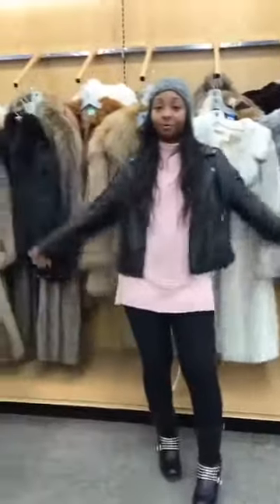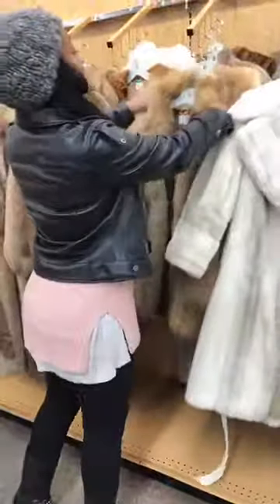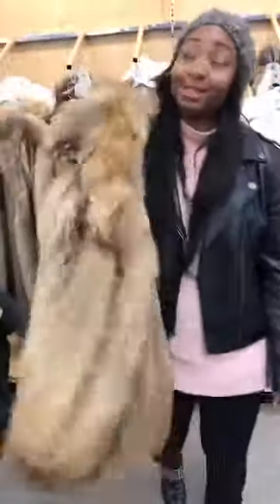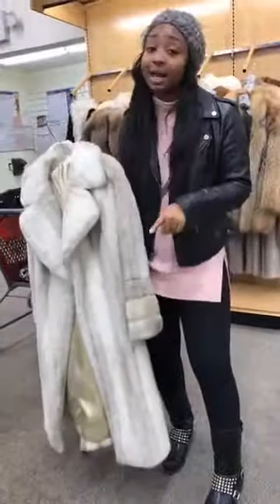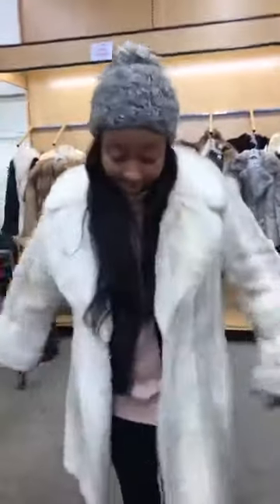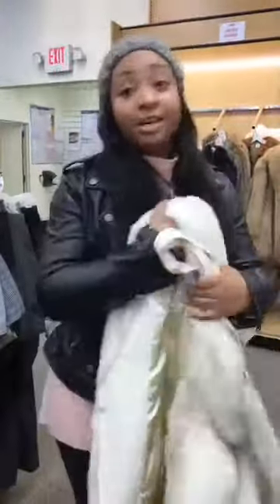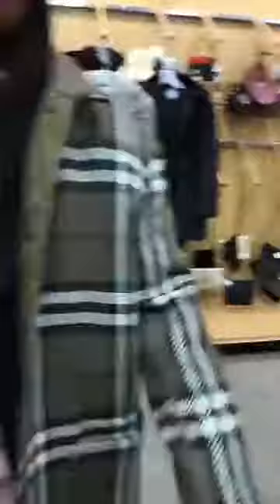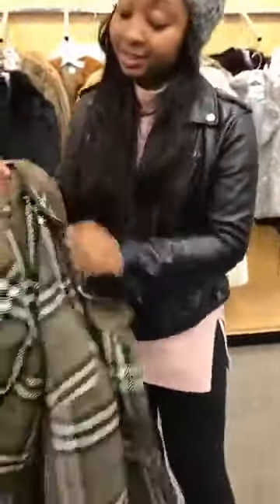How to Find Great Fur for Less! - Facebook Live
Hey Guys!

I've done my due diligence to you all by providing the essential keys to finding the perfect Fur for less! Whether you take to Real or Faux, you can holler at your local thrift store and find exactly what you need!

Thrift Store shopped: Unique Thrift store in South Plainfield, NJ

How to Find "Real/ Faux Fur for LESS!"